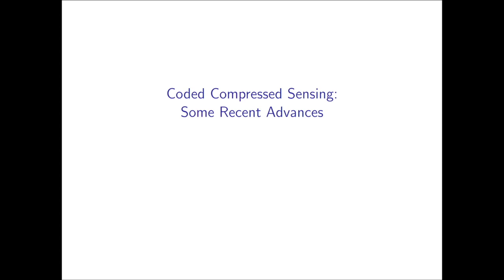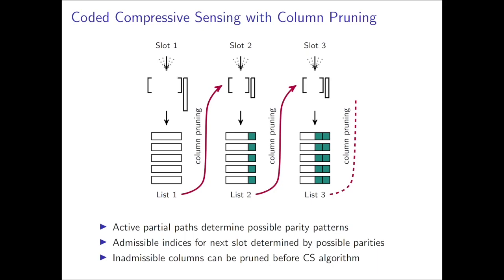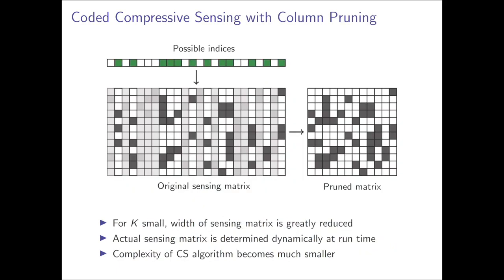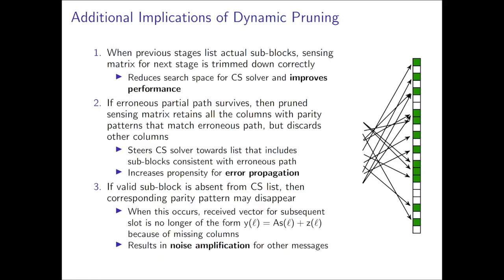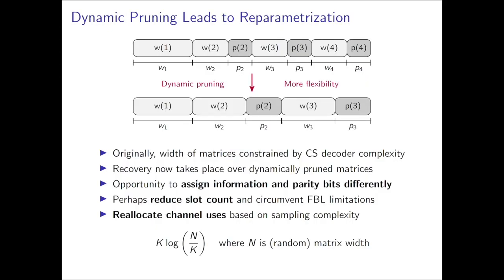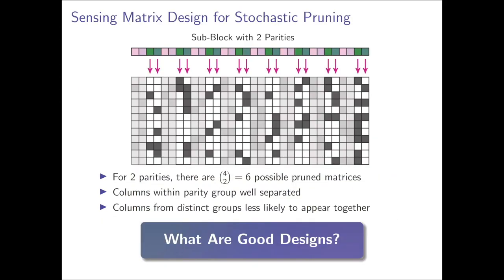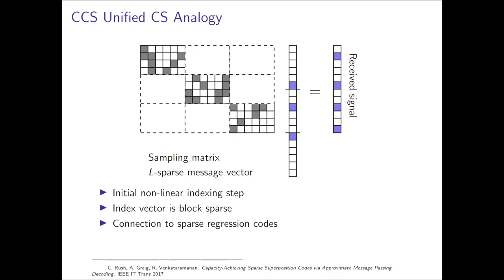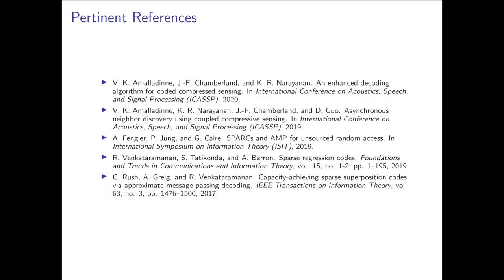Part2 CCS Advances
CCS with successive cancellation list decoding or dynamic pruning. Extensions to asynchronous transmission and in the presence of fading